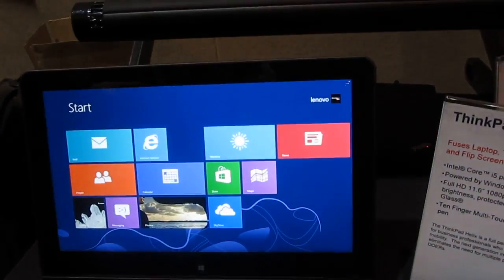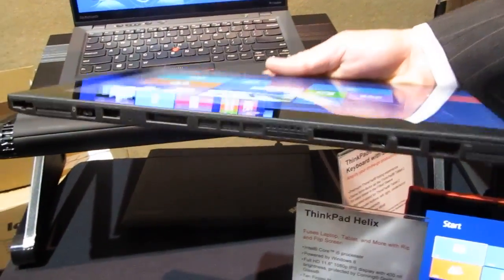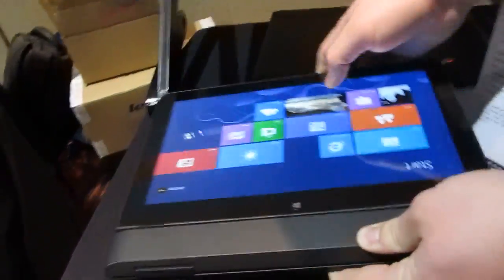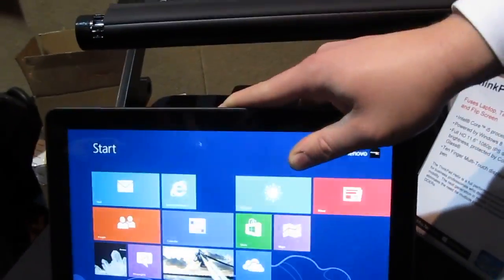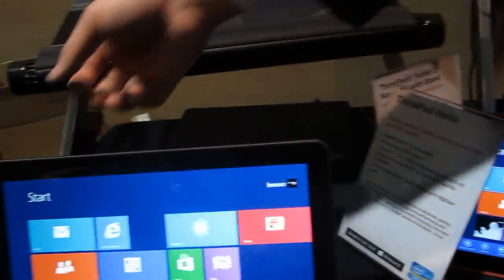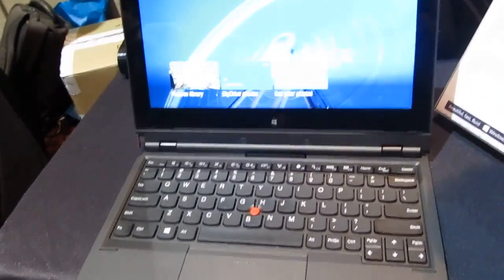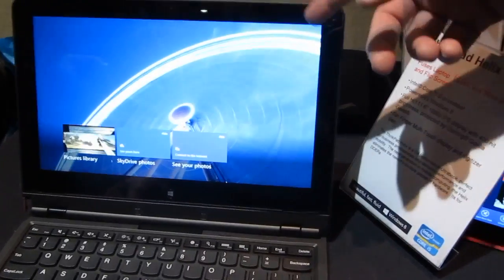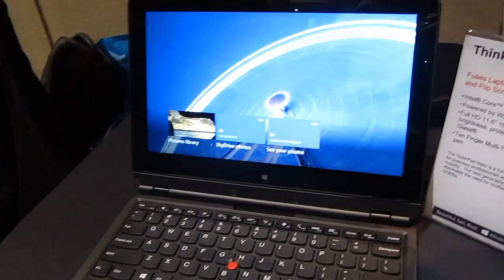Lenovo ThinkPad Helix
The Lenovo ThinkPad Helix is an ultrabook with a detachable 11.6 inch tablet portion.